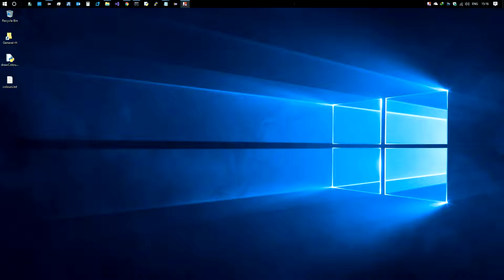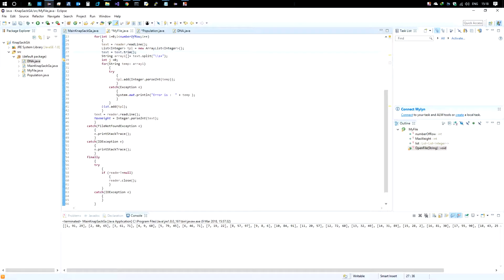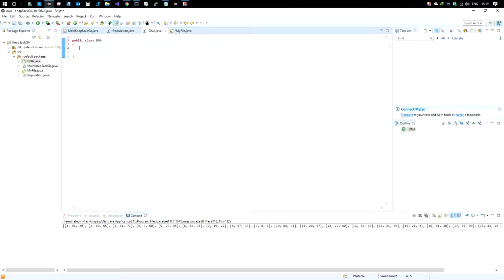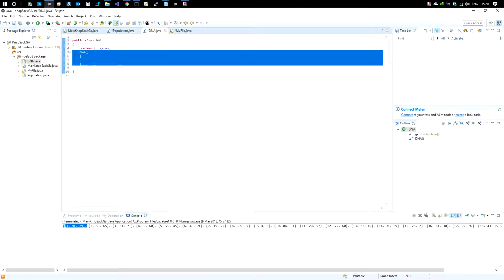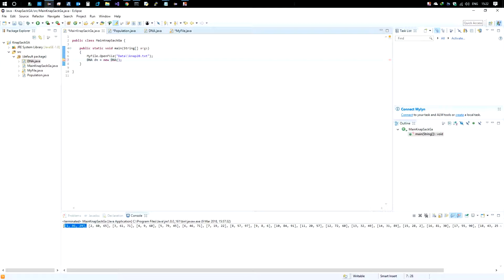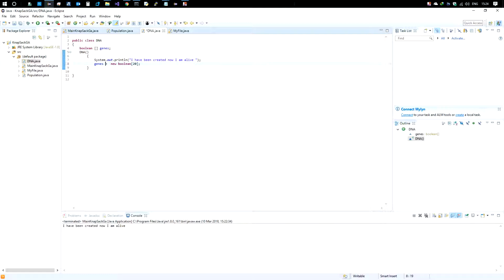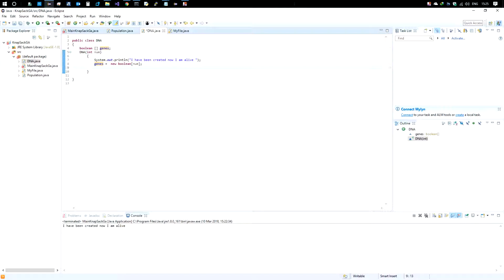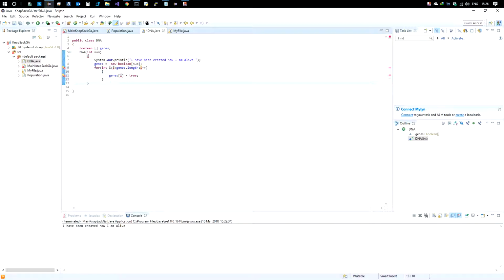Genetic Algorithm 09